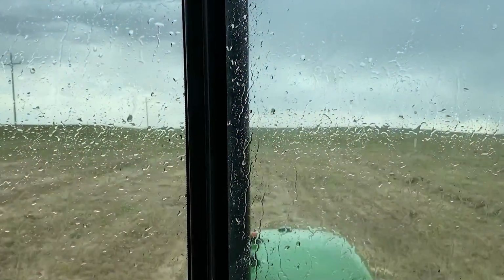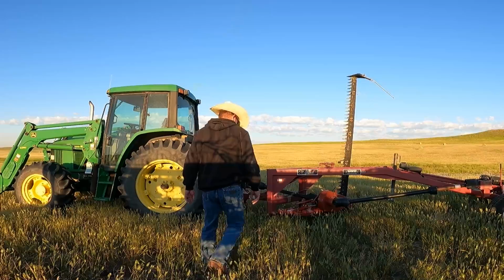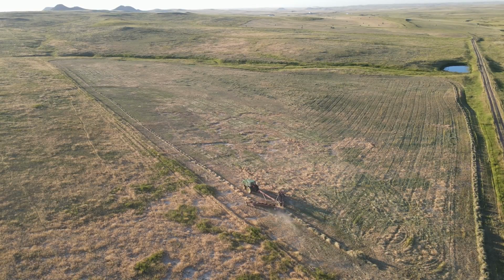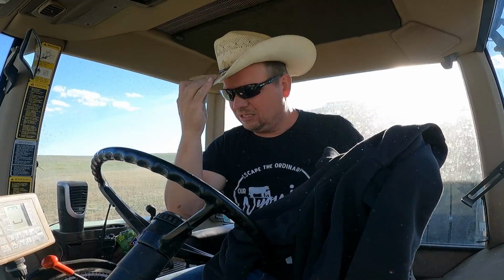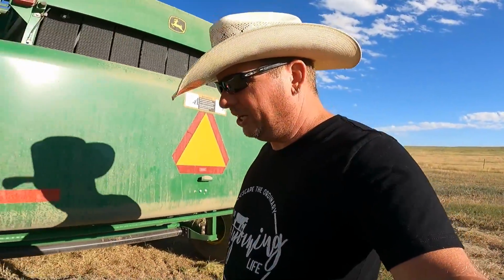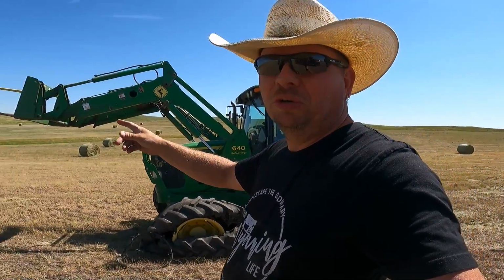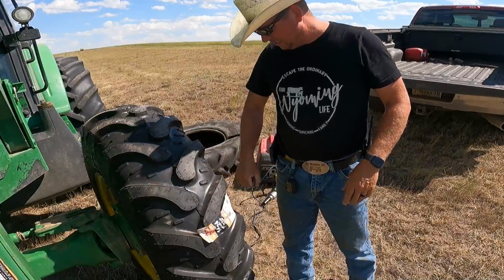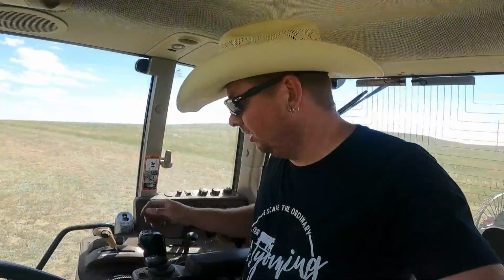Haying and TireTrouble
Day 15 of haying on the ranch and the end is in sight, Until a tractor derails the operation.